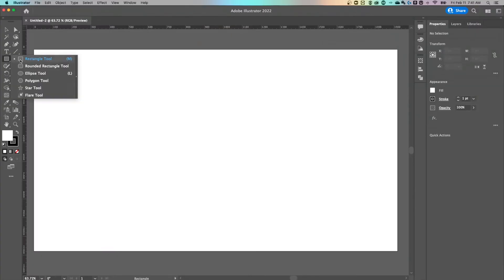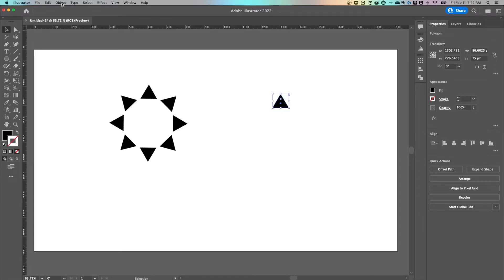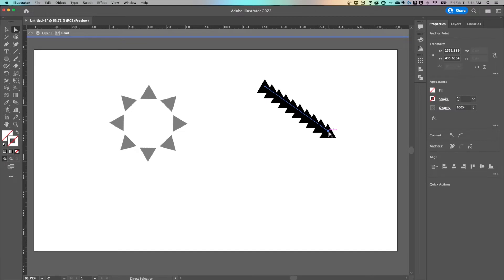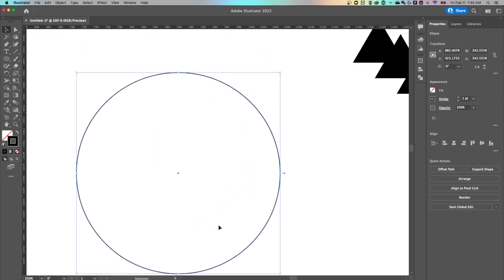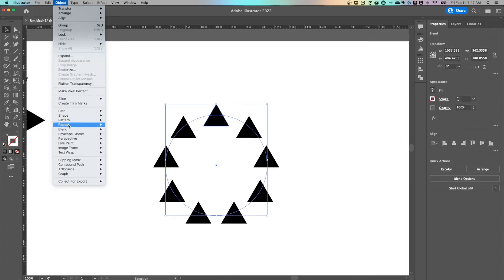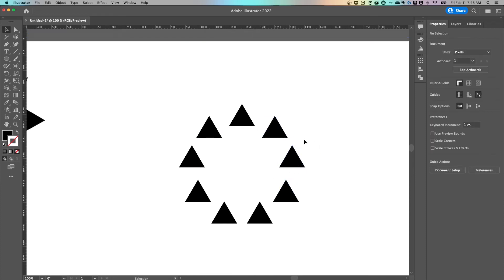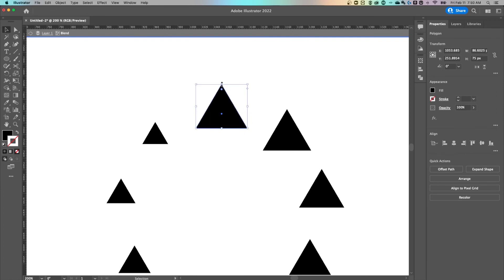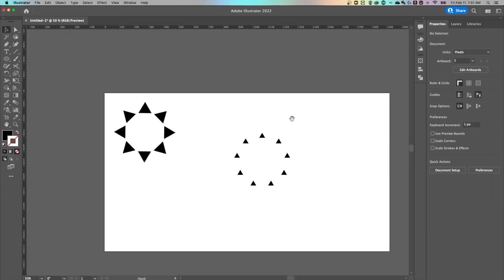How to Duplicate Shapes Around a Circle in Illustrator (No Rotation)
Want to duplicate shapes around a circle in Adobe Illustrator without actually rotating the shapes? You've come to the right Illustrator tutorial for beginners!